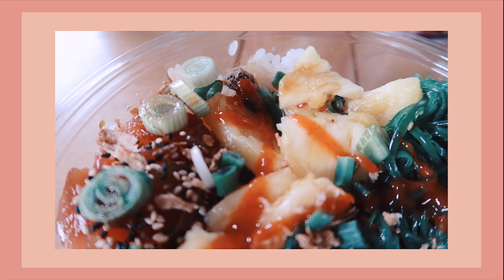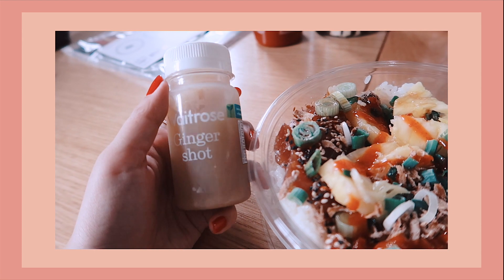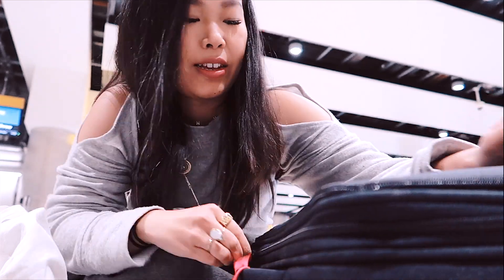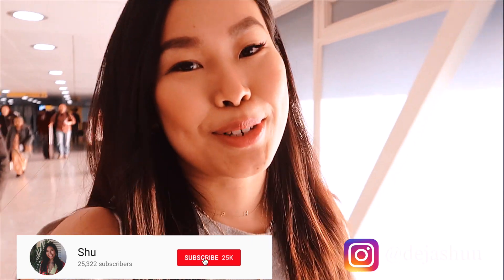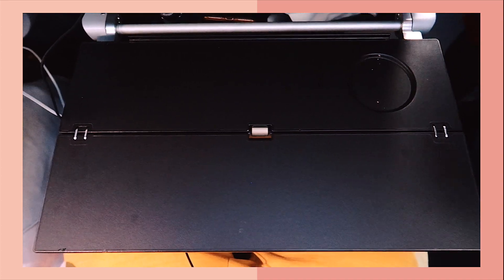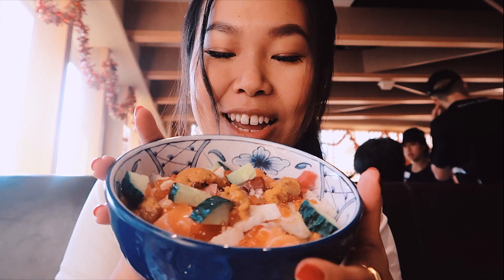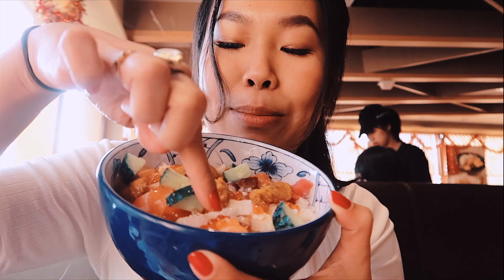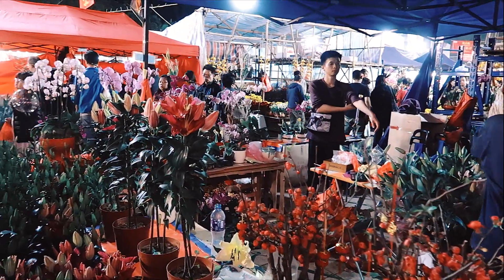Arriving in Hong Kong for Chinese New Year | Food Travel Vlog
I'm in Hong Kong for Chinese New Year/Lunar New Year! Arriving in HK from London Heathrow via Cathay Pacific's CX238. Went straight in for a sashimi bowl, a home-cooked Cantonese dinner and my first experience of a CNY flower market! MORE FOOD VLOGS TO COME!

Day In The Life: Living and Working As A Freelancer in London

A chain sushi restaurant but I LOVE IT. I got the uni, salmon, salmon roe and octopus rice bowl. Delicious delicious delicious. The toro sashimi and beef udon is also great too!

128GB SD Card